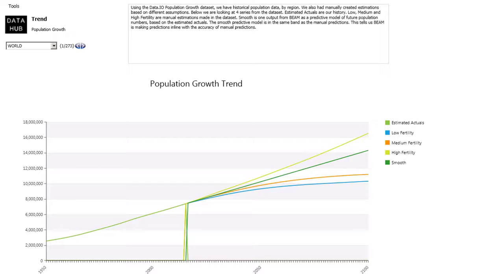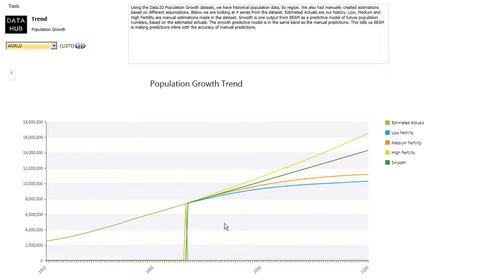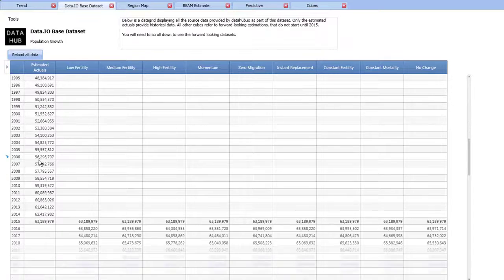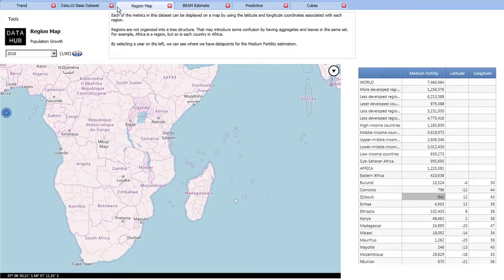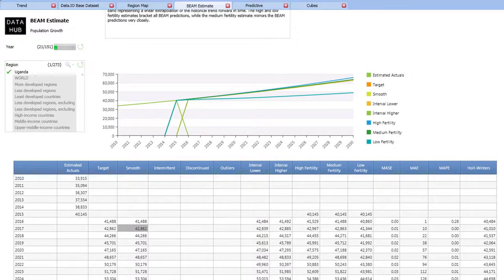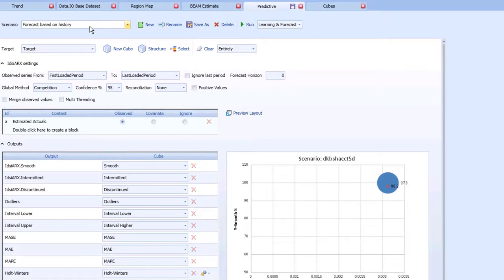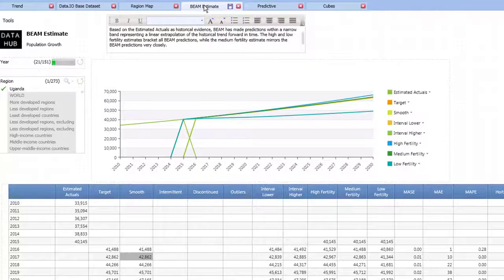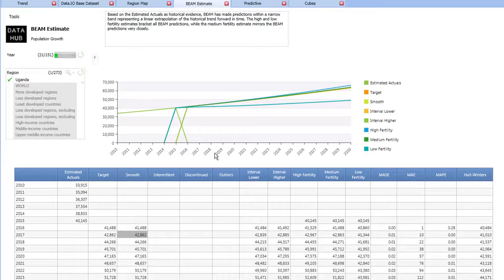BEAM Population Growth Projections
BOARD has powerful predictive analytics baked into the toolkit. This is an example of applying that predictive analytics to a dataset. For illustration, I use population growth numbers around the world, and exercises each of the predictive analytic algorithms.